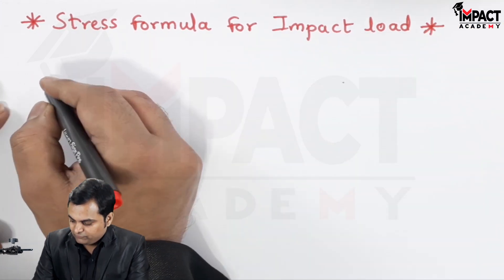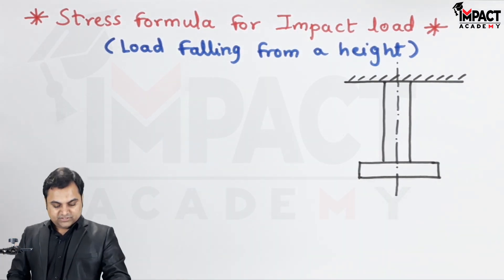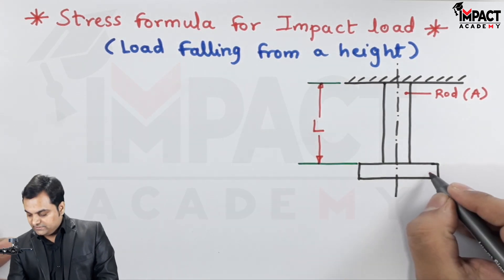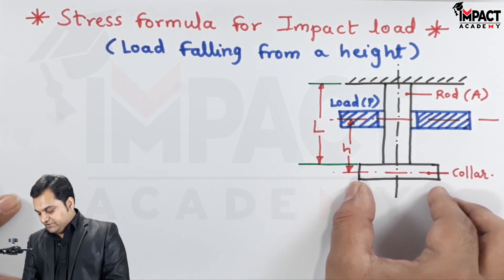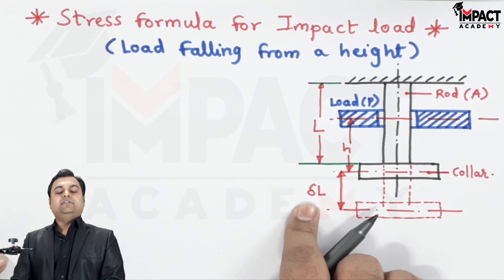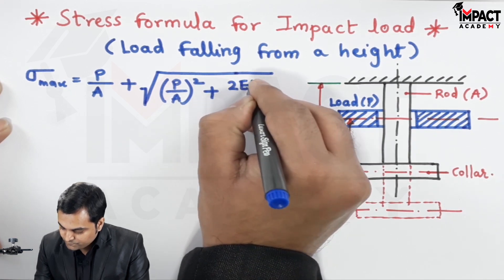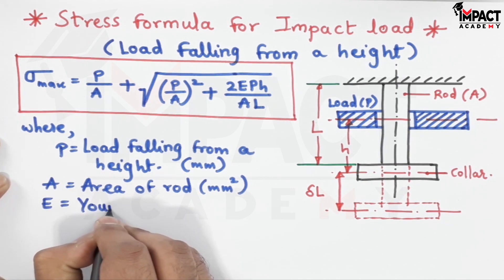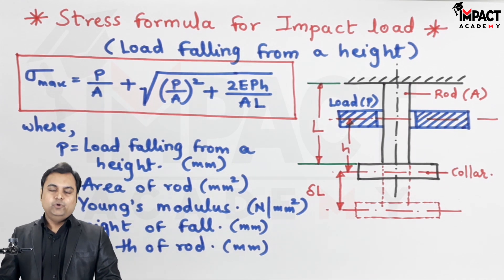Stress Due to Impact Load | Strain Energy | Strength of Materials